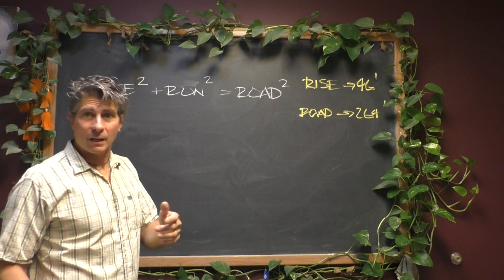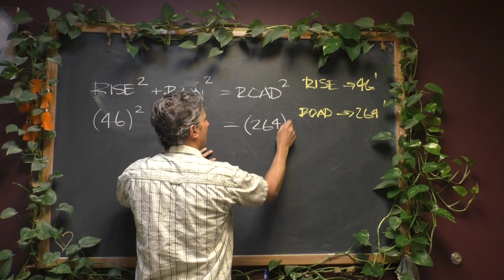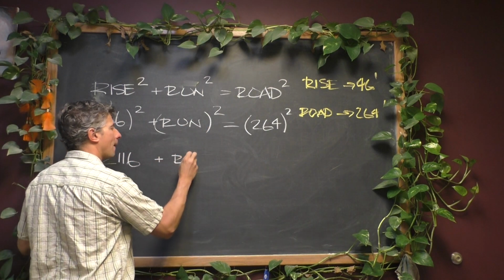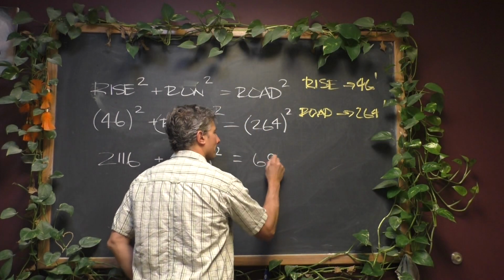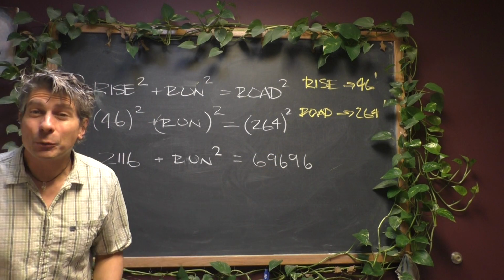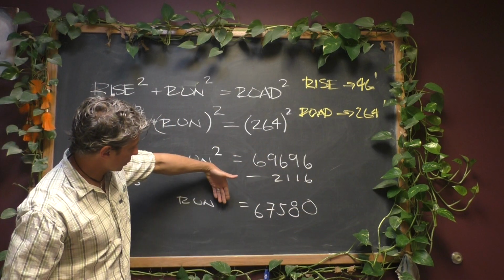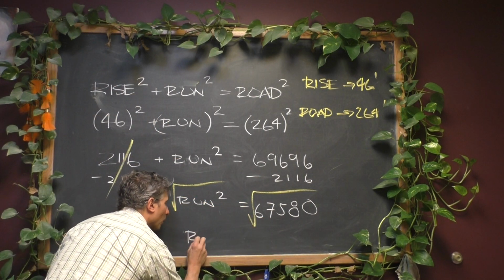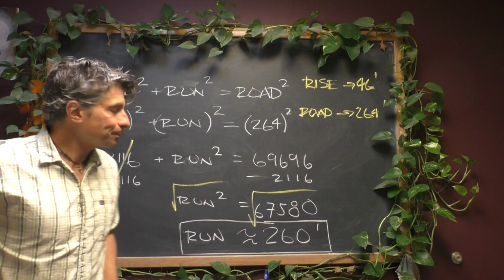Grade, Day 2 (Video 3 of 8)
Let's find that run with Pythagoras!